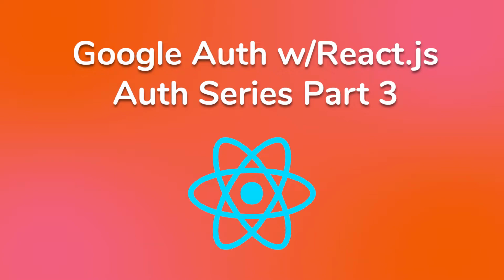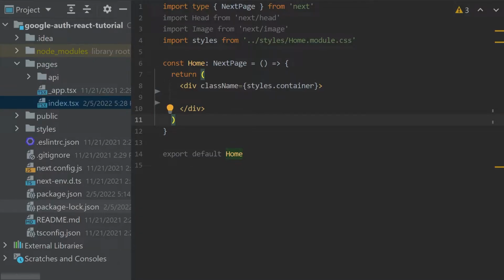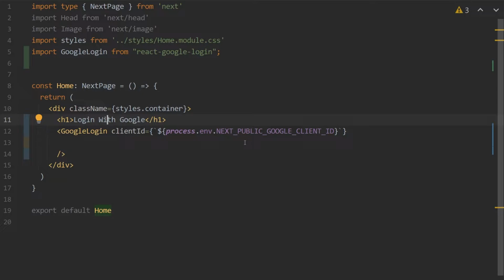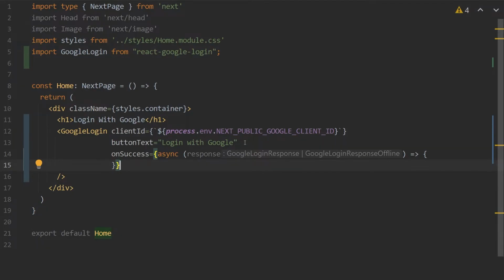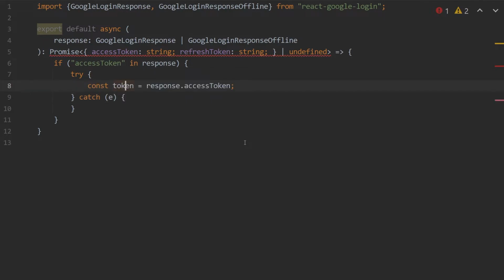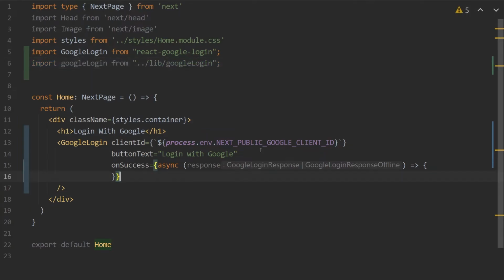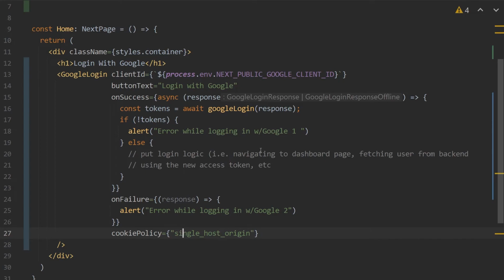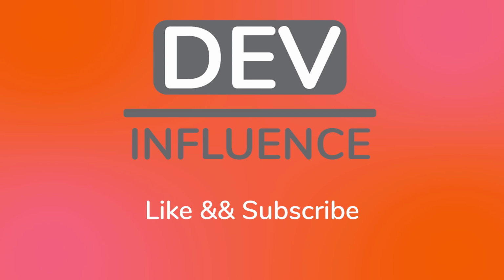React Google Login | Authentication Part 3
This tutorial demonstrates how to integrate Google Login with your React website using the package: npm-google-login. This is a continuation of a video series on Authorization.

 Contents of this video:

0:00 - Intro
0:49 - Begin Coding
4:44 - Run Code
5:18 - Conclusion